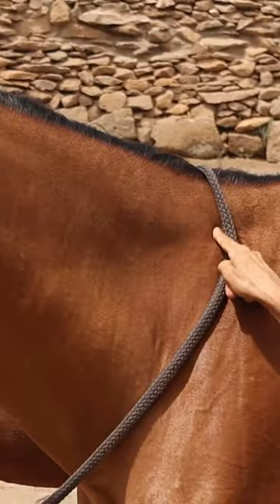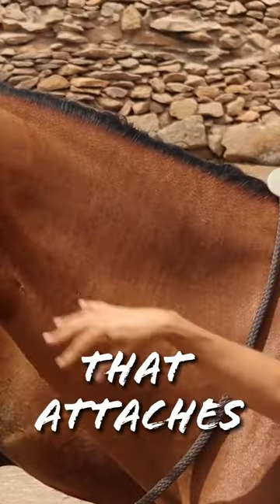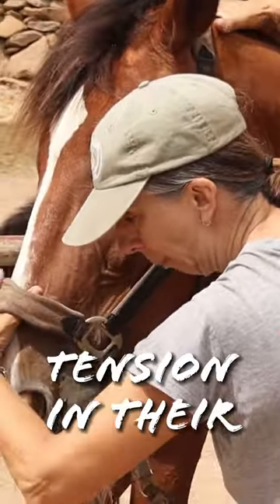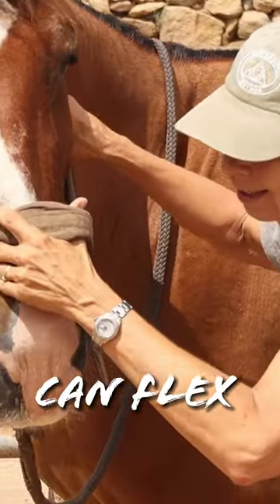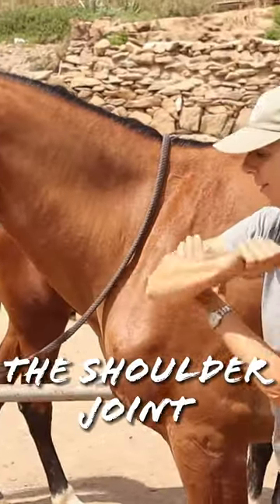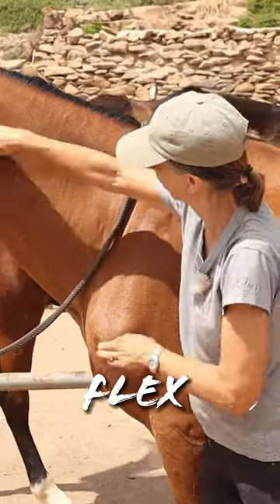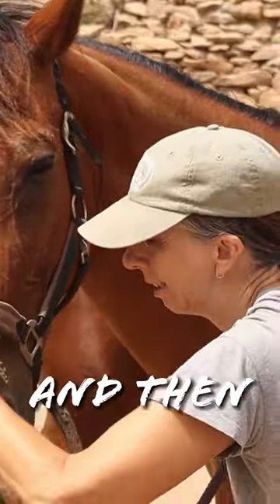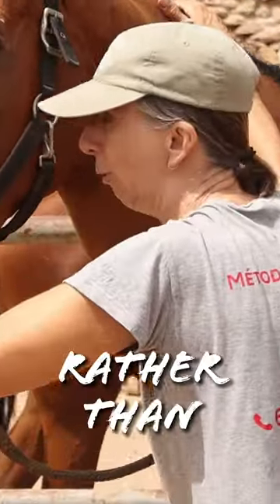How horse’s neck works | Tenerife Horse Rescue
With the Masterson method, we try to get Geronimo's neck working properly. We explain how it usually works vs how it is supposed to!